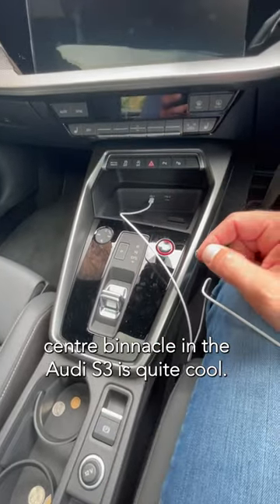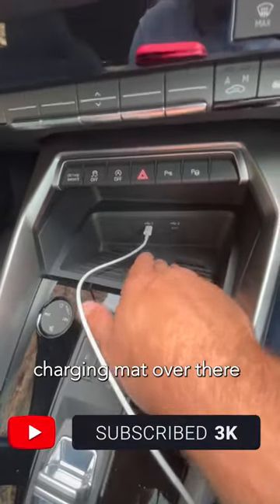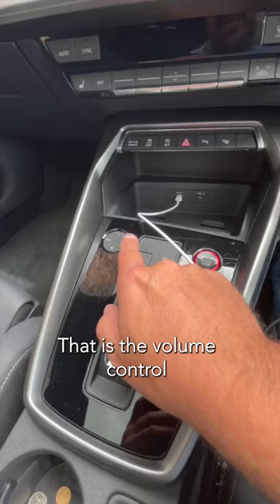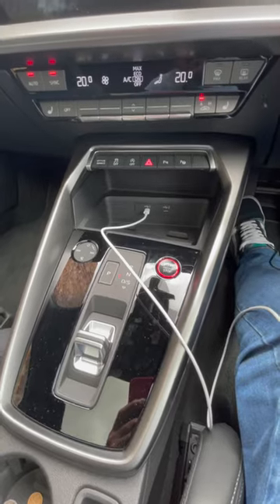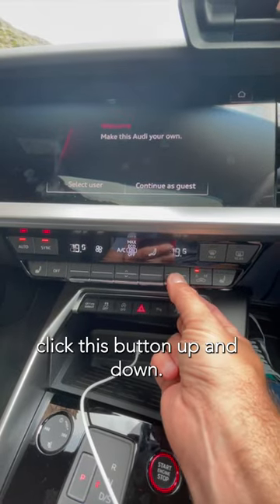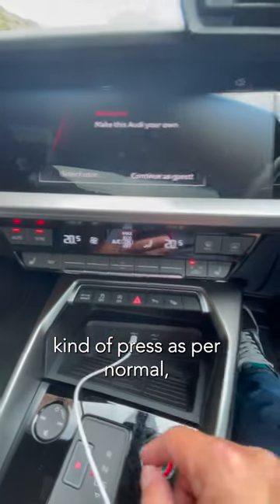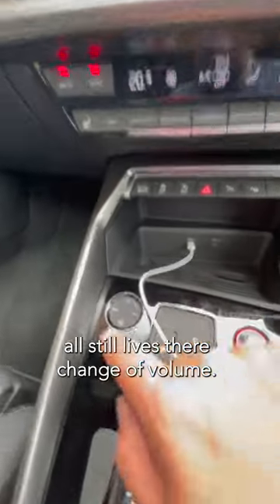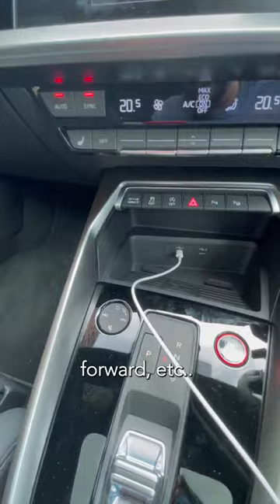Audi S3 Centre Console